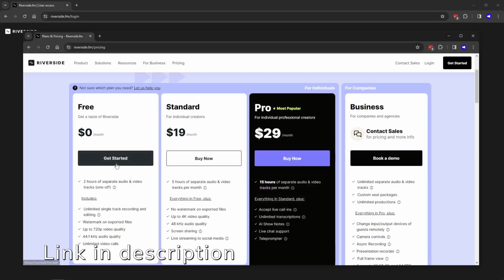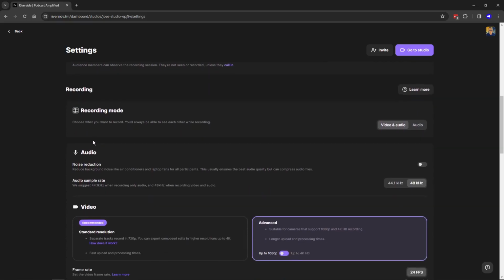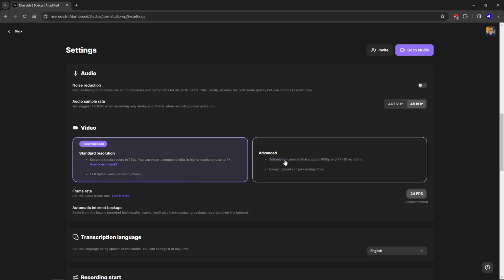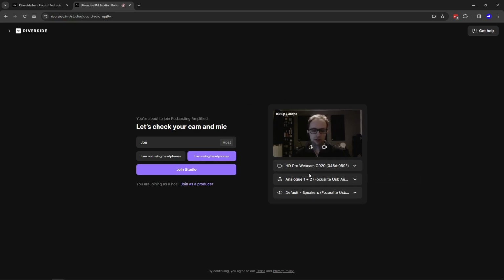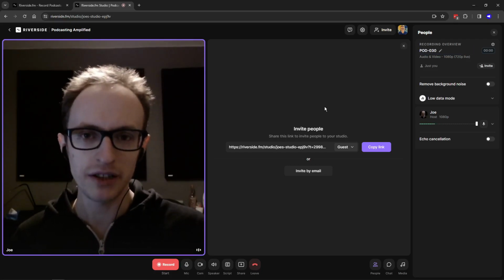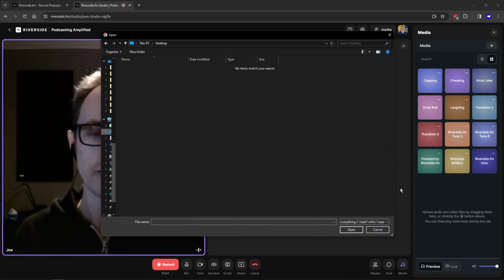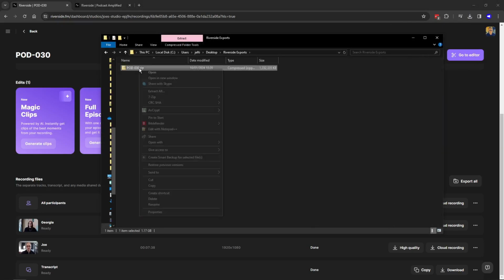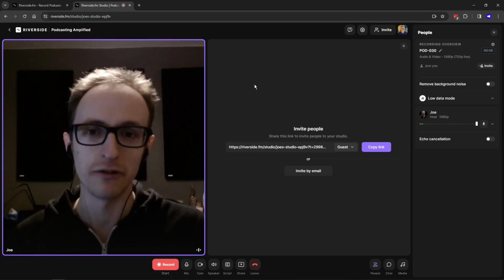How To Use Riverside for Podcast Recording (Easy Guide)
In this guide, you’ll learn how to use Riverside for podcast recording in high-quality over the internet.

Riverside (or Riverside.fm) is an online video calling and recording software that records participants locally on their own computers, which gives you a potentially higher quality result than alternative recording tools, such as Zoom or Google Meet, which record purely over the internet.

I’ve split this guide into five steps and take you through the process step by step.

Intro - 0:00
1. Sign Up - 0:11
2. Studio Setup - 1:04
3. Interview Prep - 3:42
4. Inviting Guests - 7:13
5. Recording & Download - 8:29
Final Thoughts - 13:14

for more audio production tips & guides.